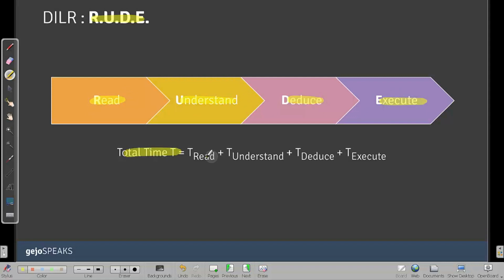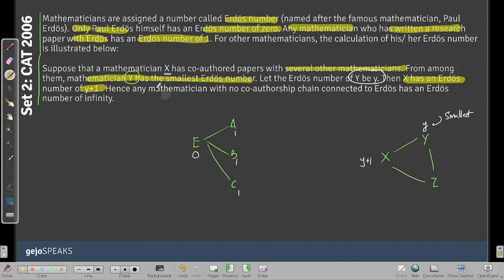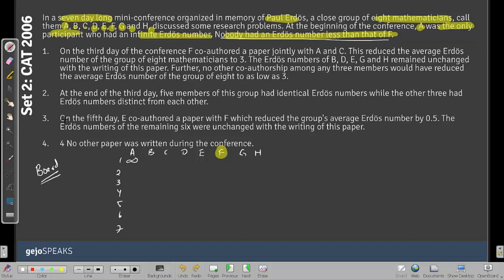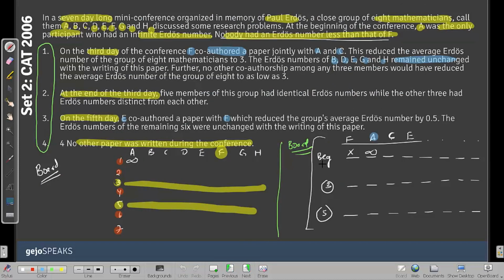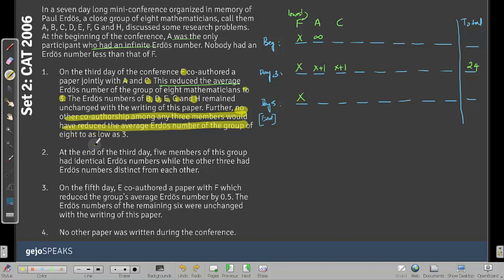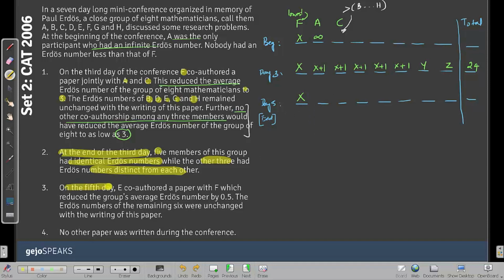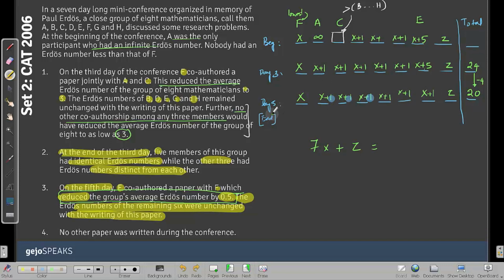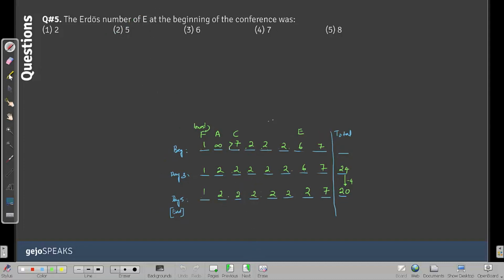TOUGH DILR - 2 | CAT 2006 - Erdos No | GEJO SPEAKS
The question you were trying to solve is now available with its solution by your guide Gejo Sreenivasan in the simplest language it could be. It is not just a solution but another practice paper for your upcoming CAT exam. The reference of the solution not only gives you the answer but also gifts you with the way of thinking.